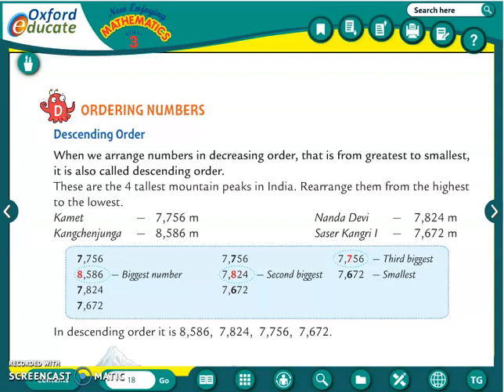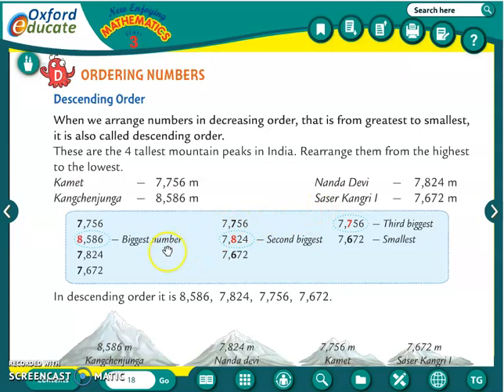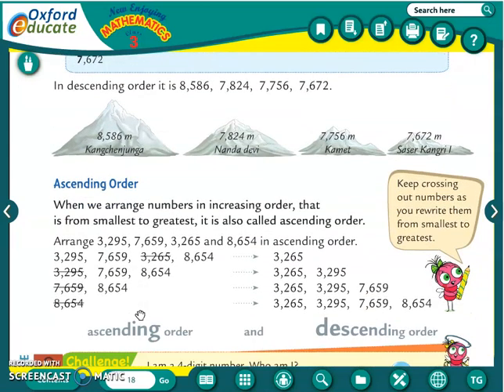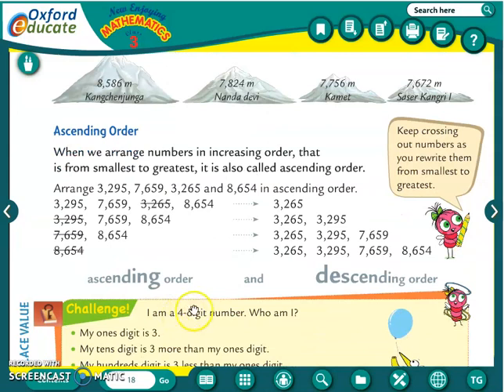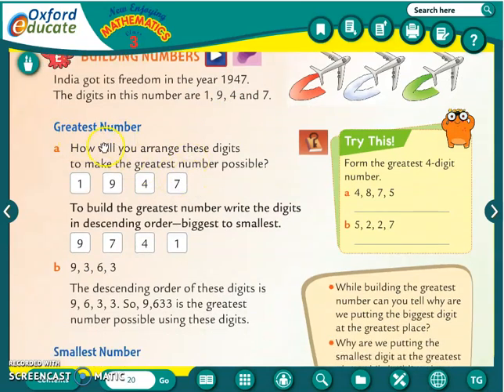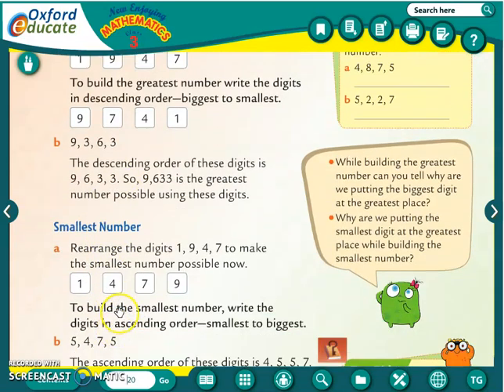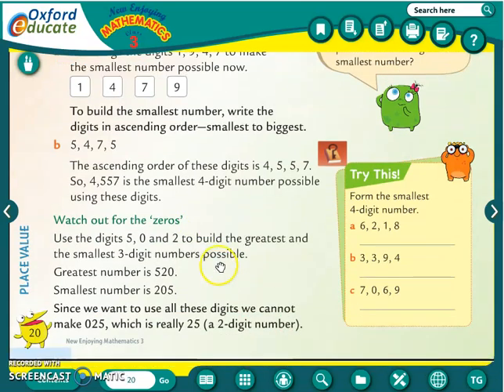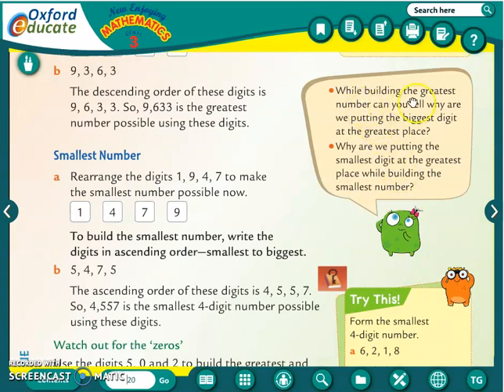Class : 3 | Subject : Maths | Date : 11.05.2021